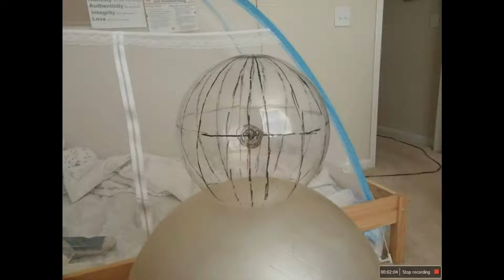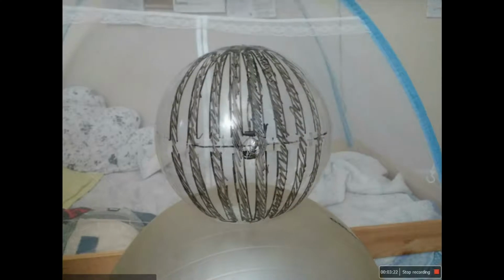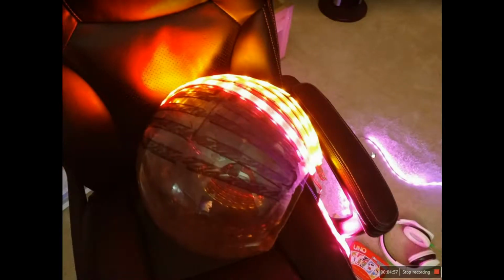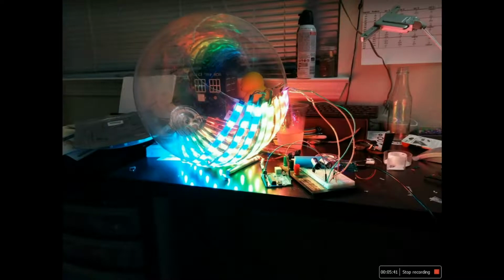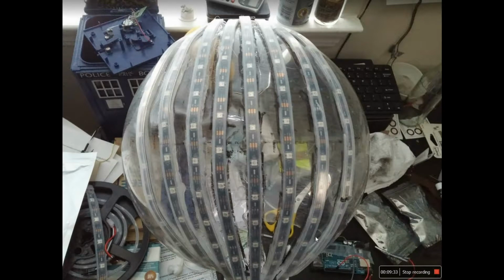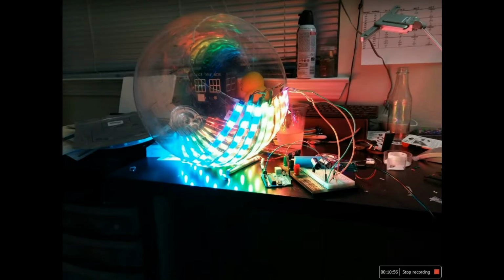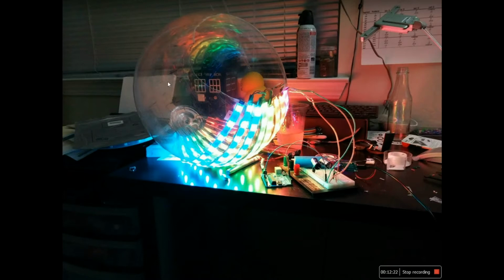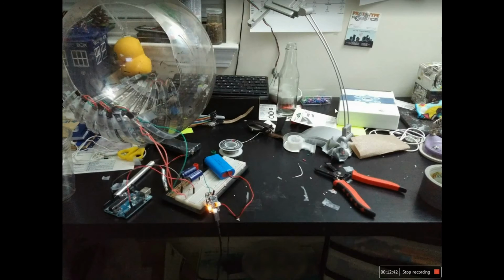Project 3: LED Helmet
Parts:
4* neopixel strips
Arduino Uno
Power Boost 5c
Li-ion 4400 mAH 3.7 volts battery
1000 µF, 6.3V capacitor
500 Ohm resistor
Clear plastic Helmet